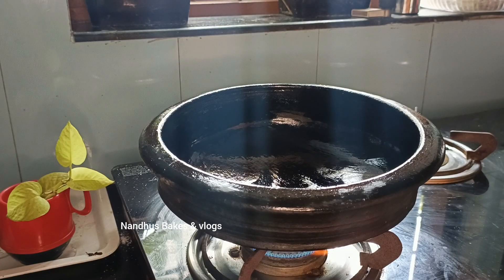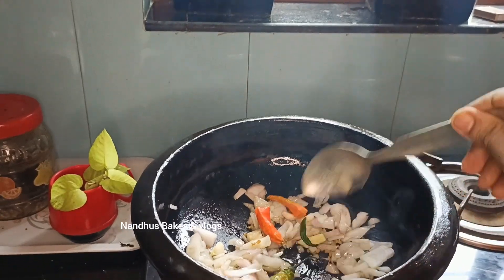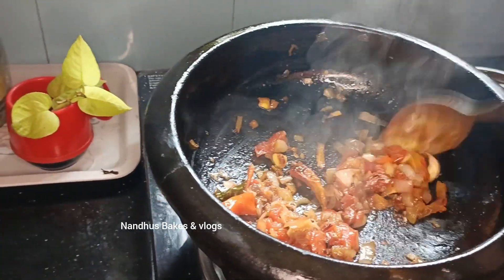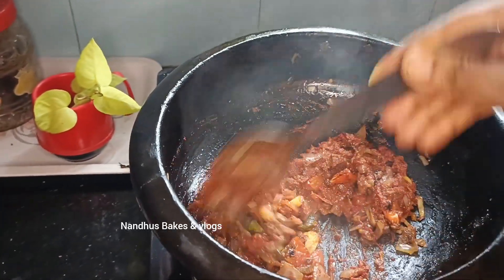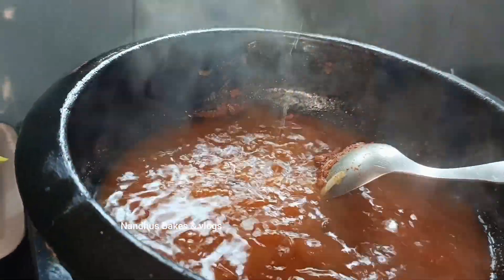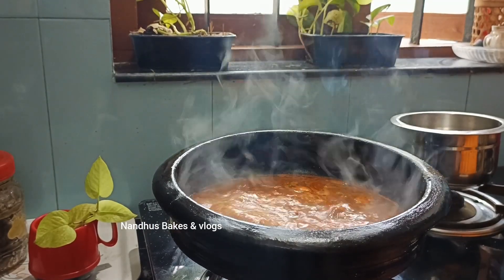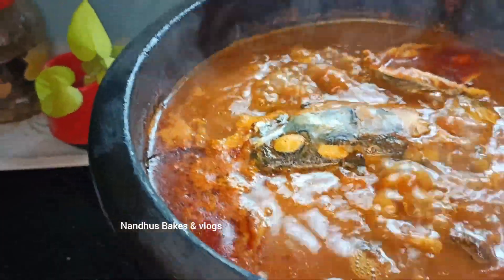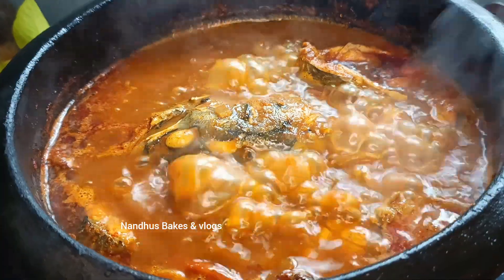തേങ്ങ അരക്കാതെ കുറുകിയ ചാറ് ഓട് കൂടിയ ചൂര കറി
Nandhus Bakes & vlogs